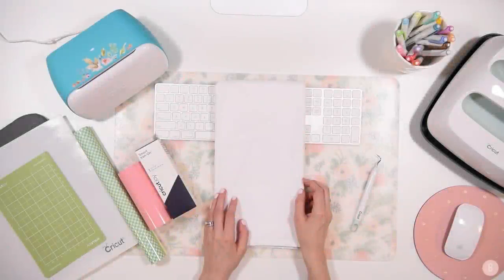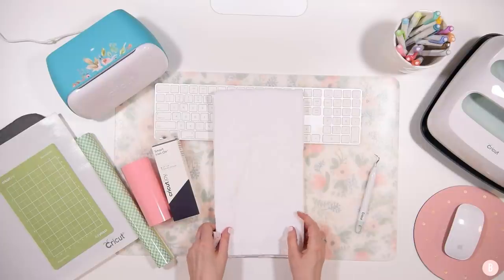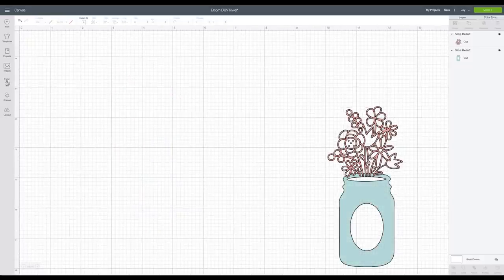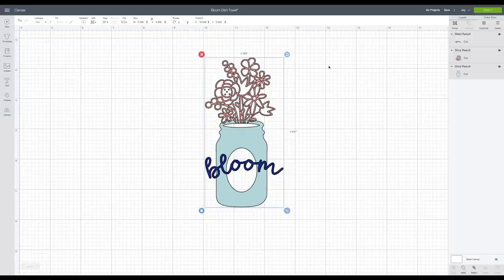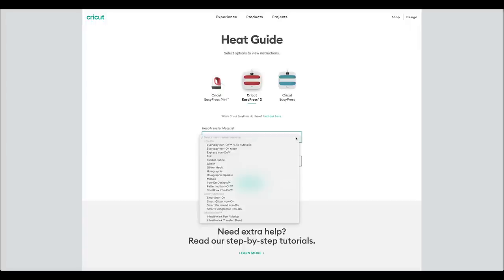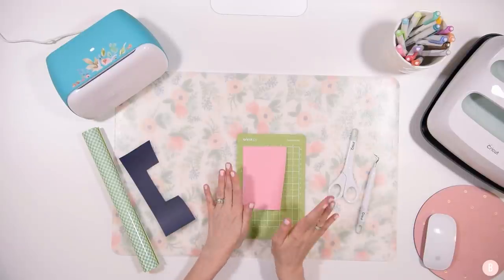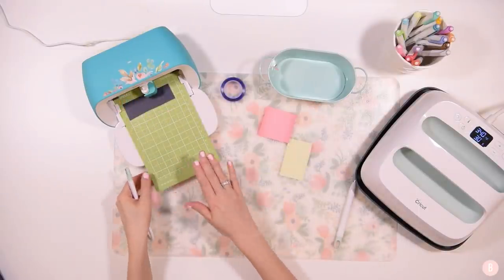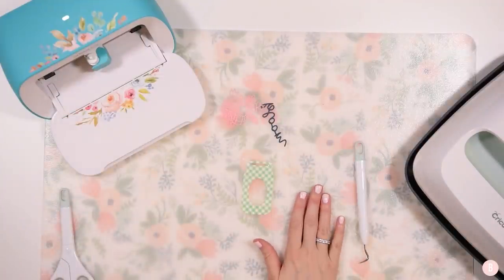Cricut Joy Dish Towel With Multiple HTV Iron-On Layers!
Using multiple colors of HTV Iron-On is a wonderful way to make your design really beautiful!  Watch how easy it is to apply multiple layers of HTV Iron-On to your project!

🎀 Easy Press 2
🎀 Easy Press Mat
🎀 Flour Sack Towels (similar)
🎀 Heat Resistant Tape